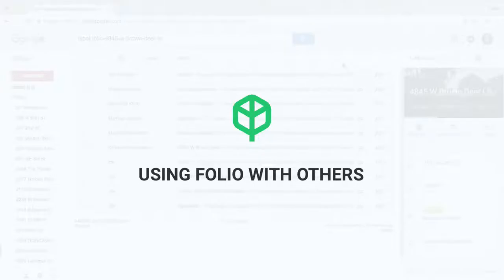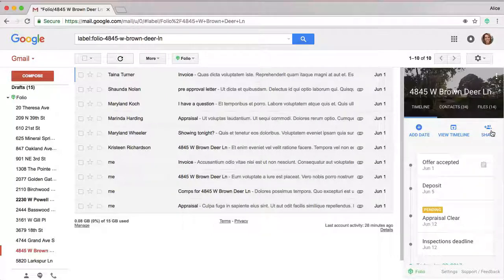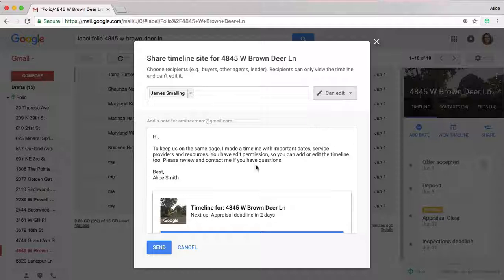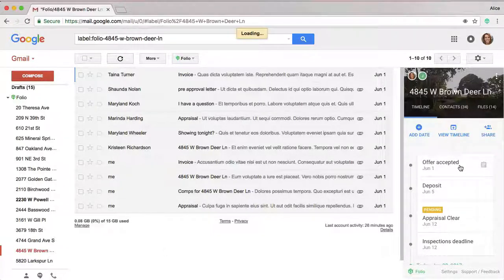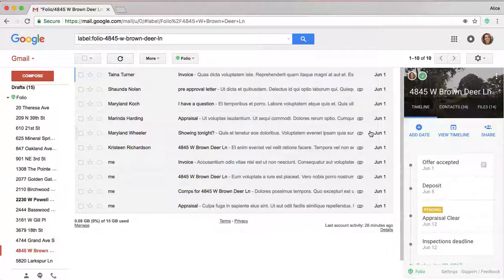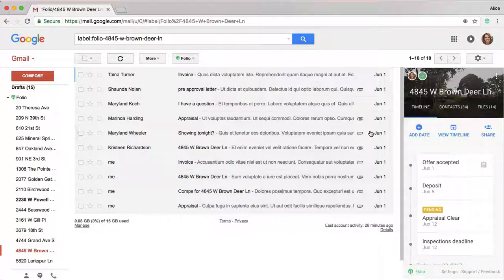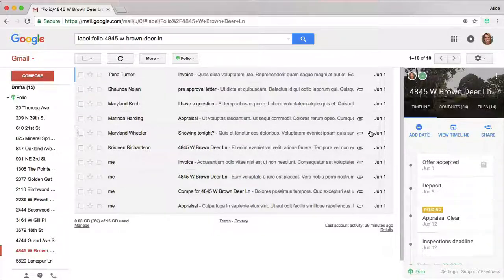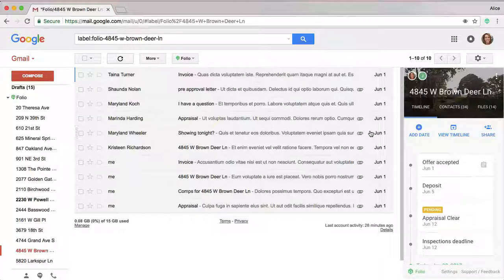Gmail Extension: Work together on the same timeline in Folio by sharing with "Edit" permissions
Folio makes it super easy to create transaction timelines, view the timeline alongside transaction related emails, and share the timeline with clients.

Here's how you can share the timeline with Edit permissions so that you can collaborate on the timeline with your team, transaction coordinator, or any other participant.

Install Folio at amitree.com, or visit our support center at support.amitree.com